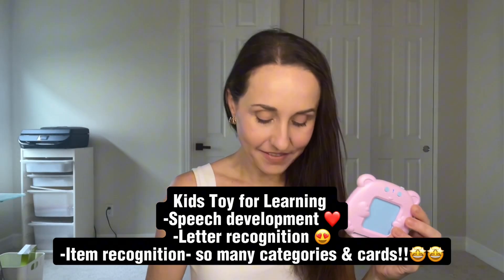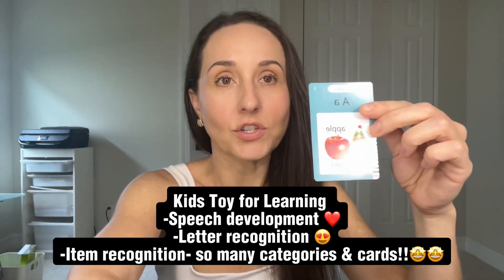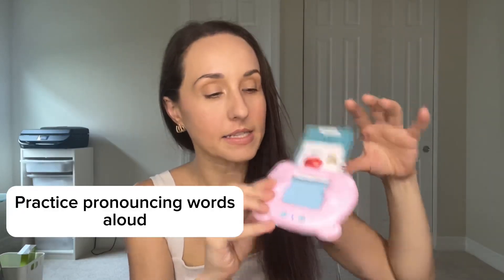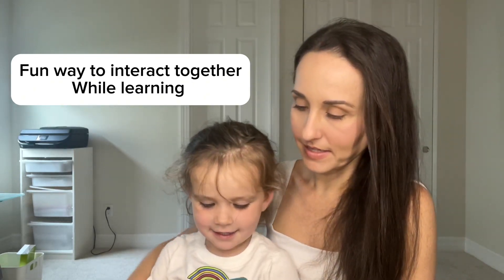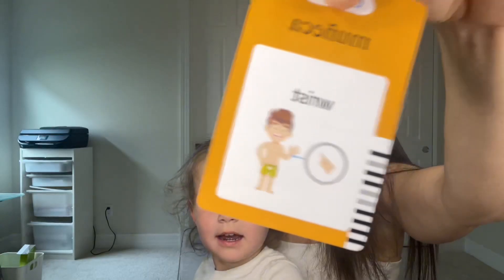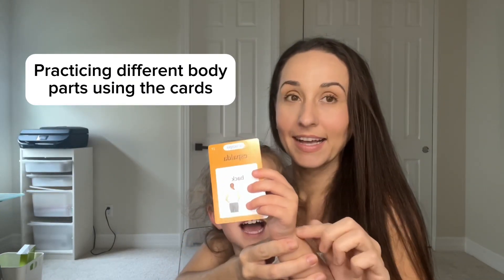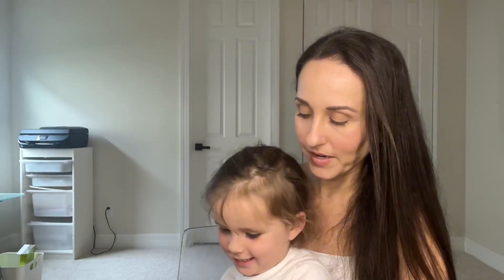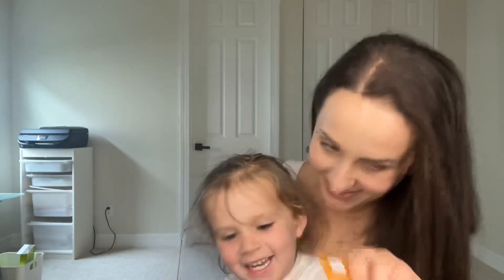Kids Learning Device for letter recognition, toddler speech and bilingual practice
Link